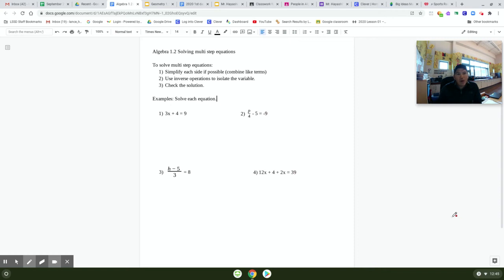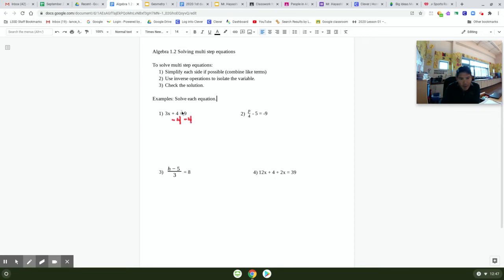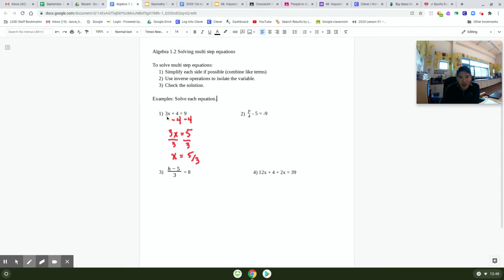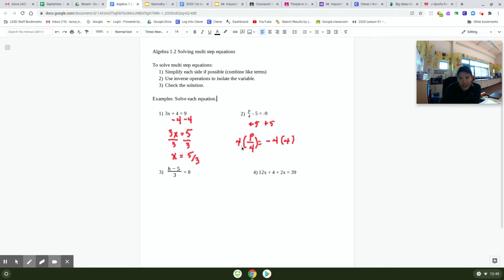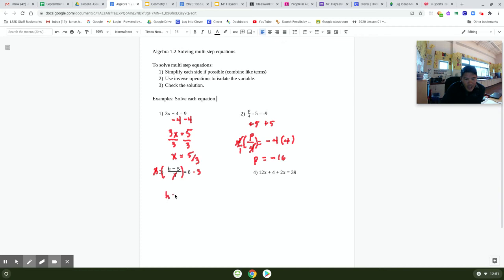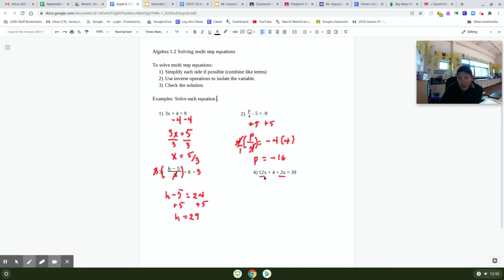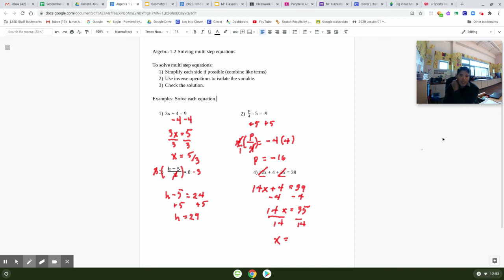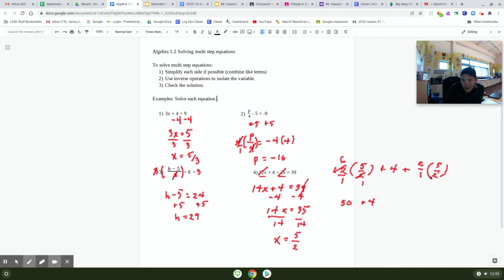Algebra 1.2 part 1: Solving multistep equations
Solving multistep equations using inverse operations.